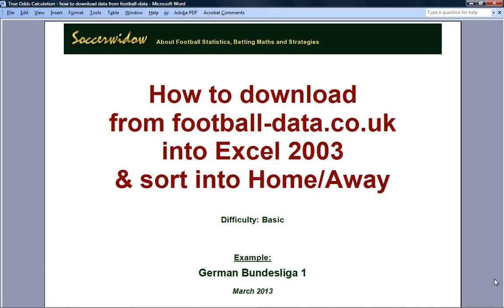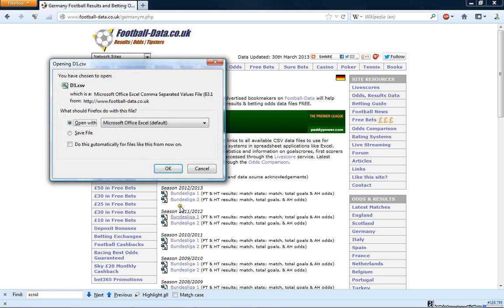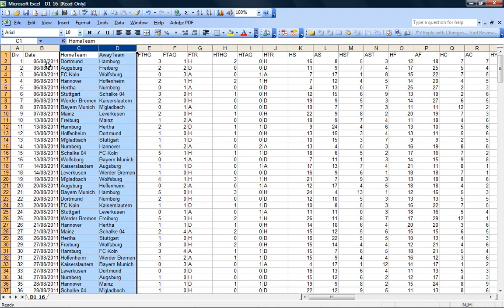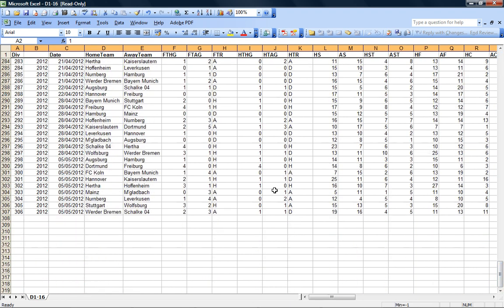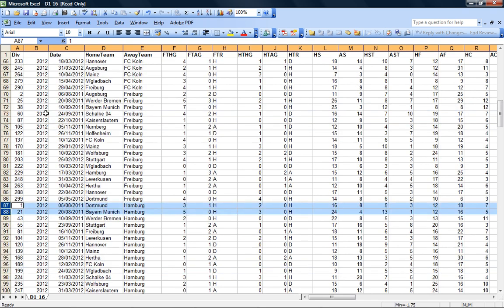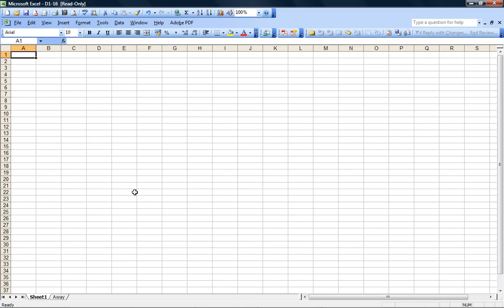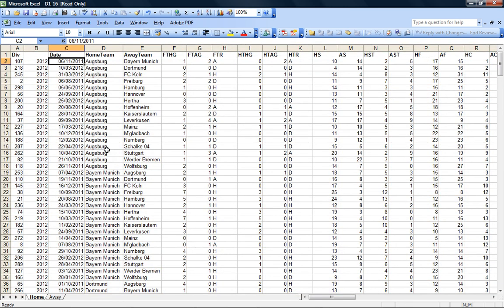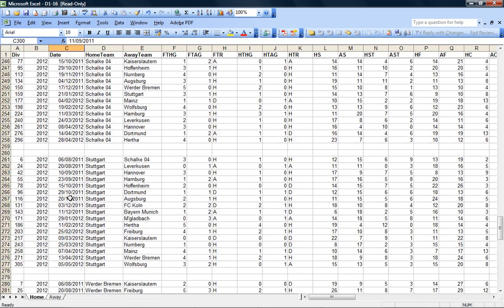How to prepare historical football data in Excel for further analysis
Describing the download process from football-data.co.uk into Excel 2003, and then preparing the data for further analysis by sorting into home & away fixtures